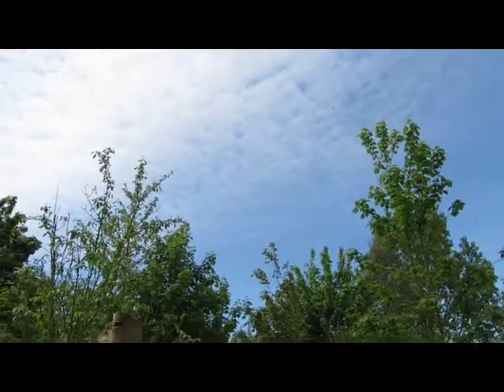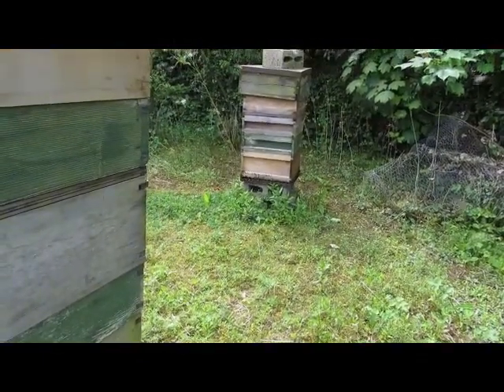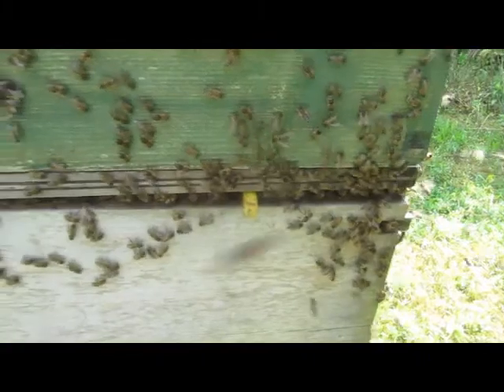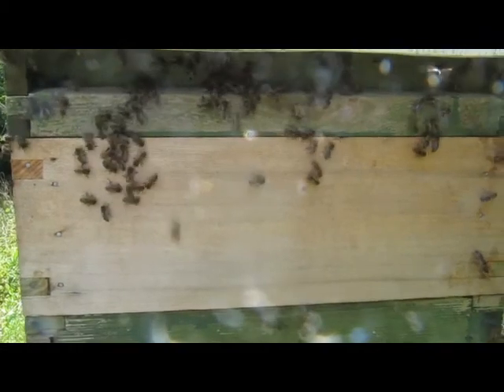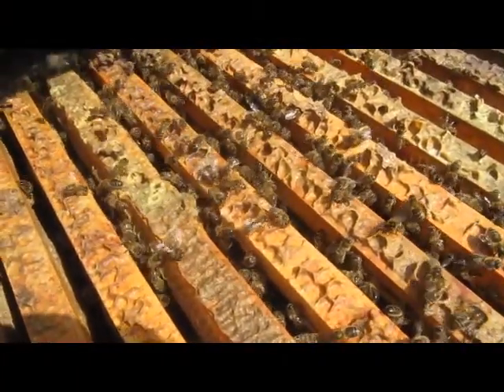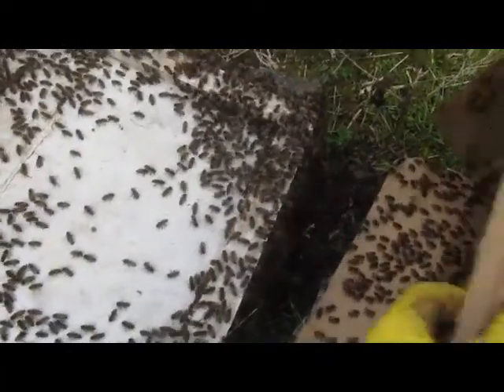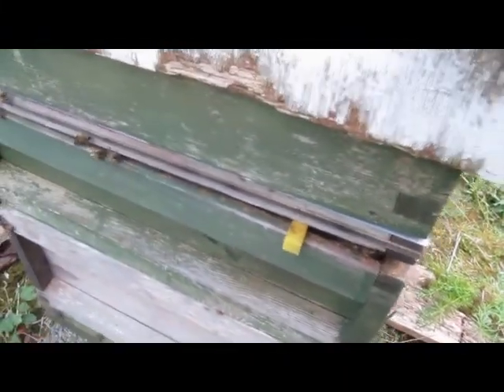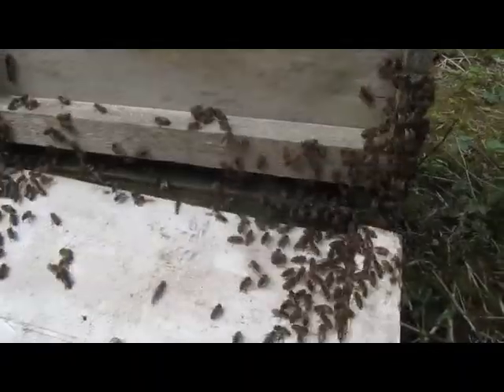Bees Swarm and end in two places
First swarm of the year from my hives. Ends in another hive and a black
thorn brush. My wife found the swarm in the brush which was only yards
from the hive. I didn't  see for looking.